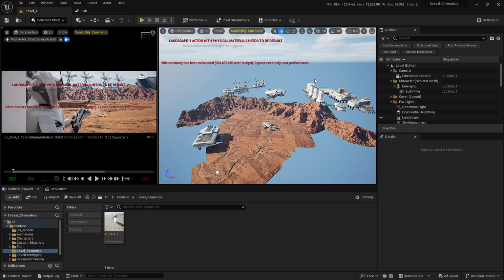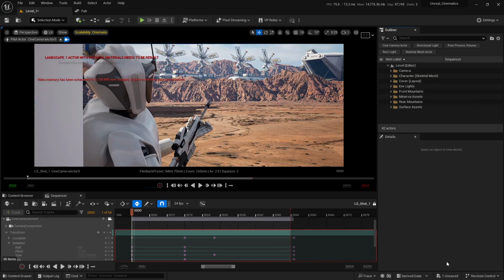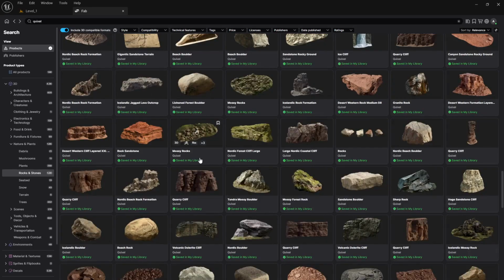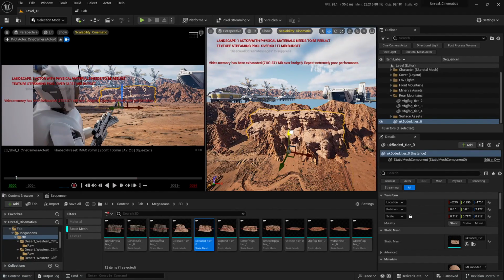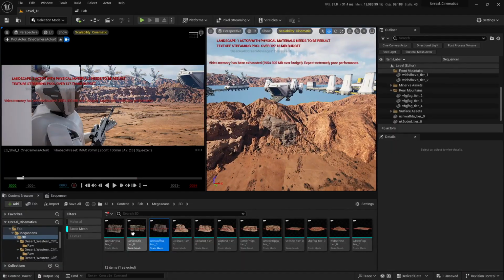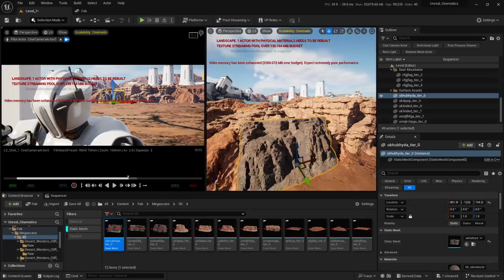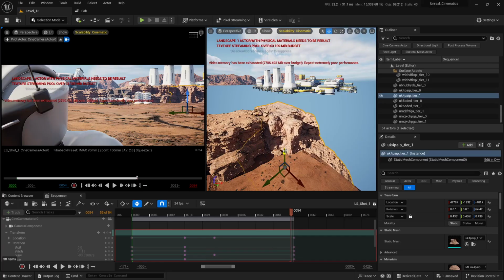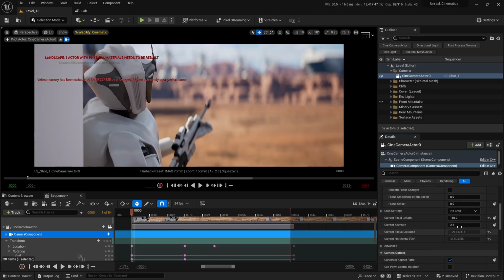Unreal Engine for Films & Cinematics 2026 | Placing Foreground Cliffs UE5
Unreal Engine for Films & Cinematics Course 2026 | Placing Cliffs to build the foreground in UE5 | Class 09

In this lesson, we focus on improving the overall composition and visual quality of a cinematic scene in Unreal Engine. You’ll learn how to place background mountains and cliff assets effectively, organize your scene using the World Outliner, and identify common reasons why a shot may not look cinematic.
We’ll also cover downloading environment assets from the FAB Asset Library, building up the scene using cliffs to add depth and scale, and evaluating the final result to assess composition, balance, and visual flow. These techniques help you refine your environments and develop a stronger cinematic eye before moving on to more advanced scene polish and storytelling techniques.

🎬 What You’ll Learn in This Video:

👉 Placing background mountains to improve depth and composition
👉 Organizing the World Outliner for a cleaner workflow
👉 Identifying why a shot doesn’t look cinematic
👉 Downloading cliff assets from the FAB Asset Library
👉 Building up an environment using cliff assets
👉 Improving scene scale, balance, and visual flow
👉 Evaluating and reviewing the final scene results

Chapters:
0:00 - What You’ll Learn in This Class
0:22 - Placing Mountains in the Background
2:30 - Organizing the World Outliner
4:30 - Why the Shot Doesn’t Look Cinematic
6:03 - Downloading Cliff Assets from the FAB Asset Library
11:15 - Building the Scene Using Cliff Assets
26:35 - Evaluating and Reviewing the Scene Results